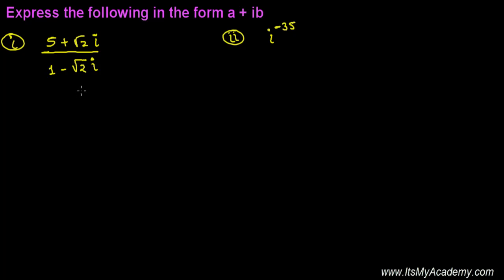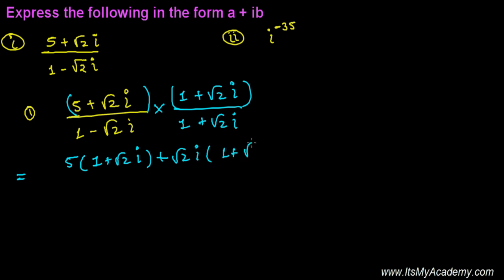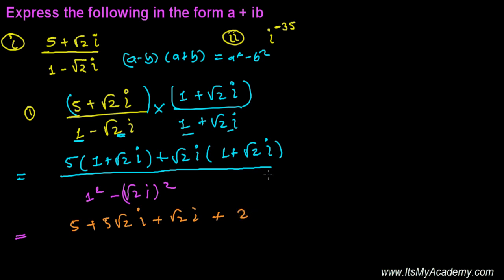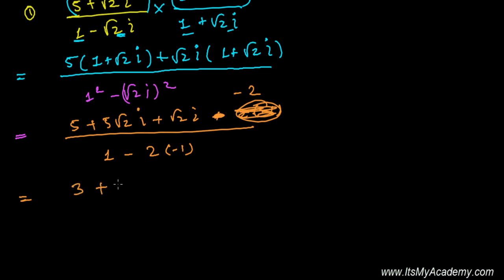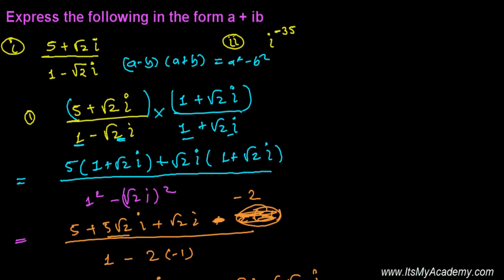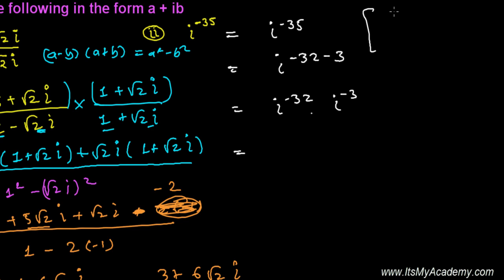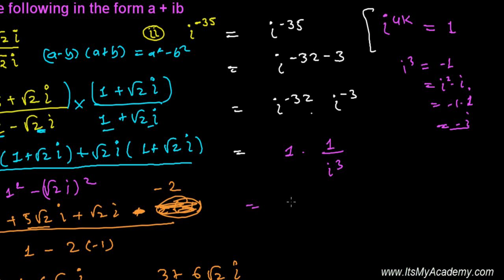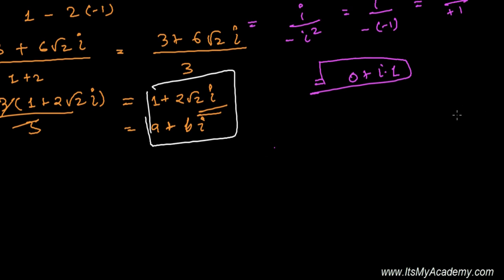How to Write Standard Form of Complex Number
Complex number is very important chapter of Algebra, Mathematics. Complex is written in A + B i format as standard. where A & B are reals and i is called iota and is a imaginary unit. We should be able to write the complex expression into standard form of complex as question is asking in this complex number exercise. We are going to write given two complex number algebraic expression or term into Standard form of complex number.
To Write in Standard format sometime we have to multiply and divide the numerator and denominator by the conjugate of the complex number while sometime we have to use some algebraic formula or may be some imaginary unit - iota concept .

Two types of question has been solved for better concept on writing the standard format of complex number.

 I believe this video tutorial on -How to Write Standard Form of Complex Number - was helpful for you gaining more concept.